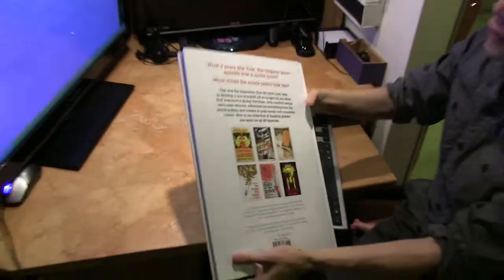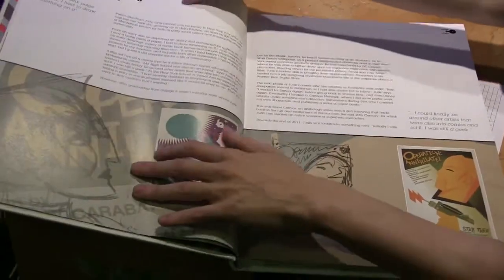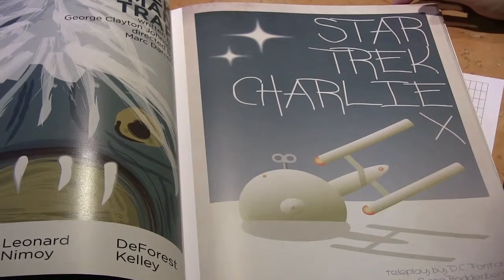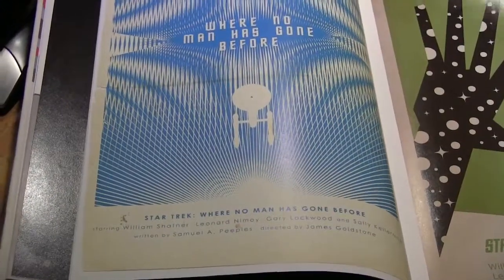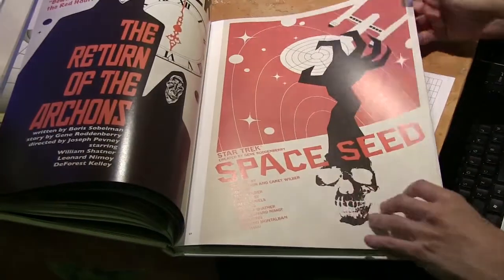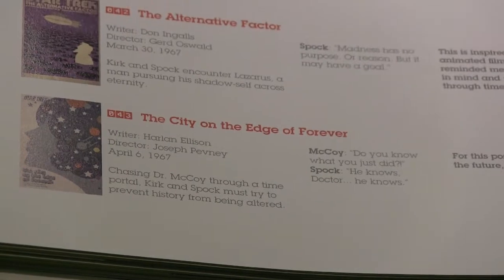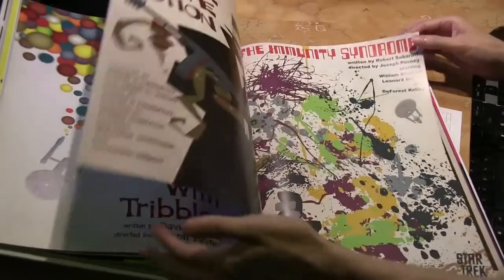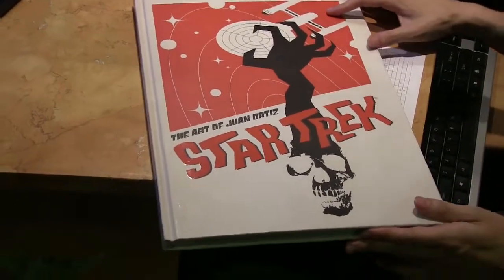Star Trek - The Art of Juan Ortiz - Book Review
I review Star Trek - The Art of Juan Ortiz. What if every Star Trek: The Original Series episode was a movie event? What would the movie poster look like? This was the inspiration to develop a one-of-a-kind set of images for the series that launched a franchise. Artist Juan Ortiz has created unique retro-style art with the look of a 60s movie poster, comic book, pulp novel cover or advertisement, one each for all 80 episodes.Check out this video for my review of Star Trek - The Art of Juan Ortiz.